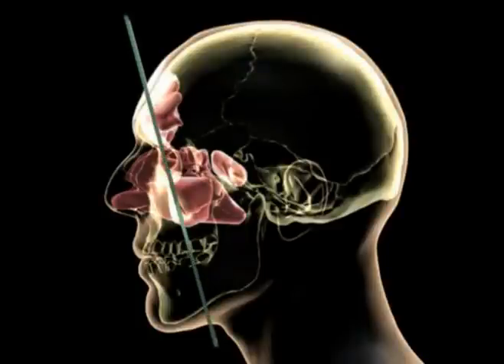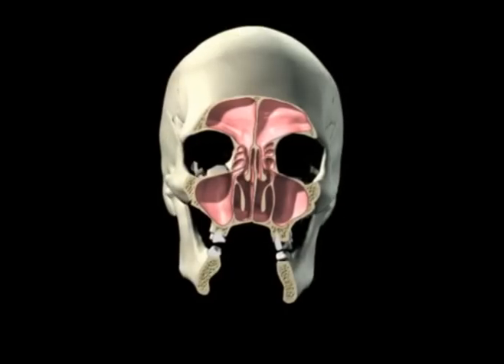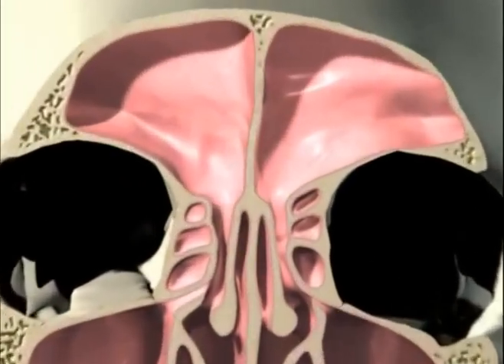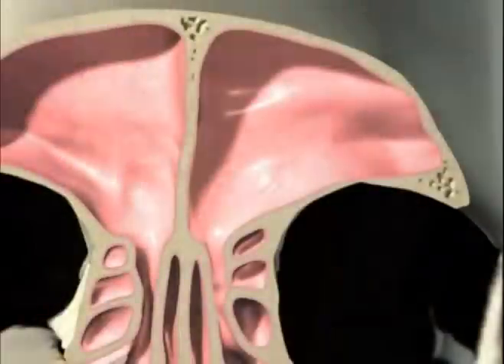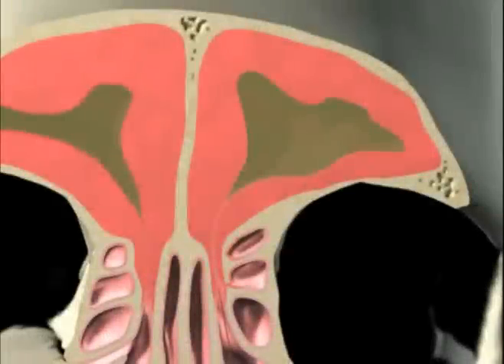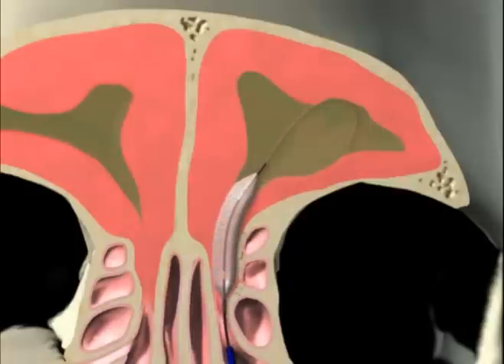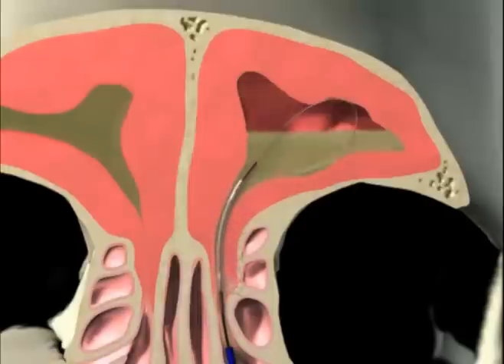Balloon Sinuplasty explanation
Learn more about the Balloon Sinuplasty instruments and how they are used to help doctors treat patients with chronic sinusitis.

Balloon Sinuplasty System is intended for use by or under the direction of a physician that is treated in the use of Balloon Sinuplasty Technology.  Prior to use, it is important to read the Instructions for Use and to understand the contraindications, warnings, and precautions associated with this device.